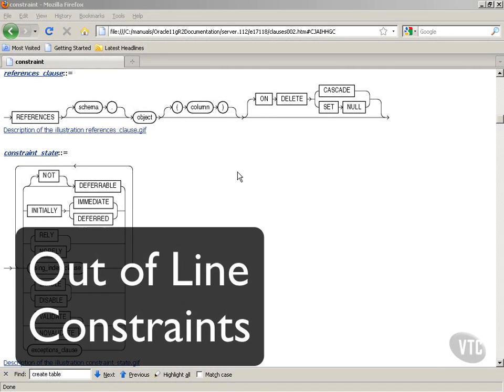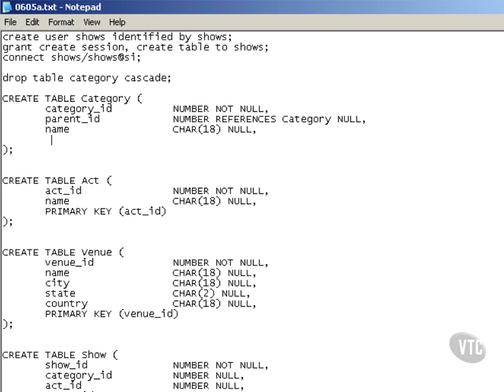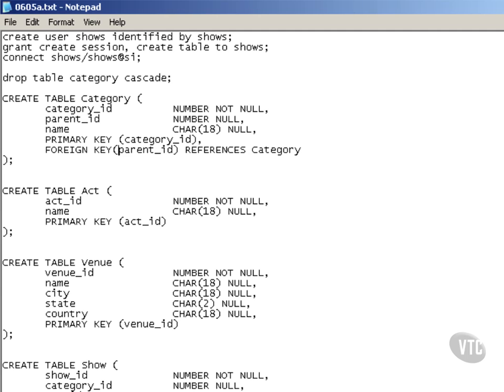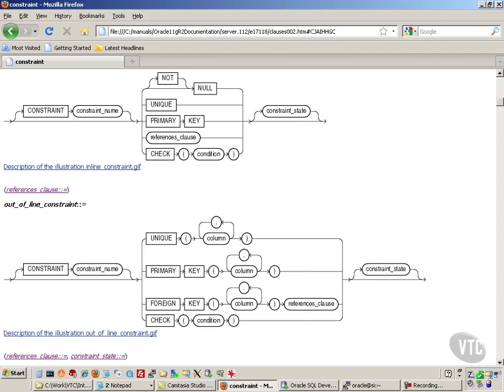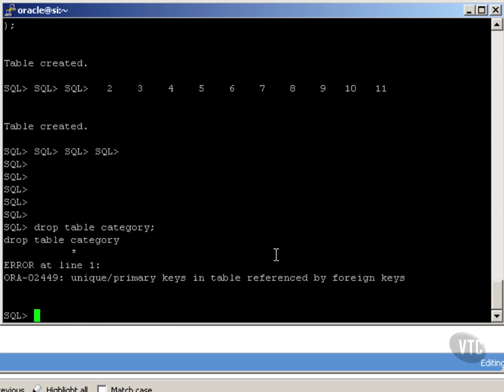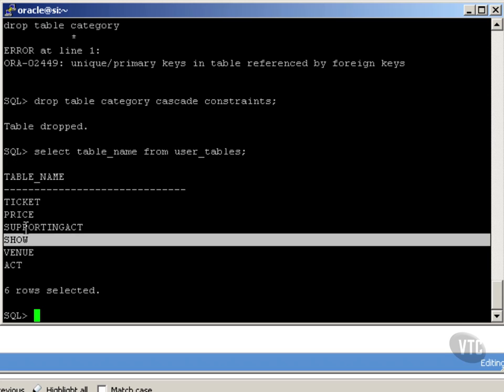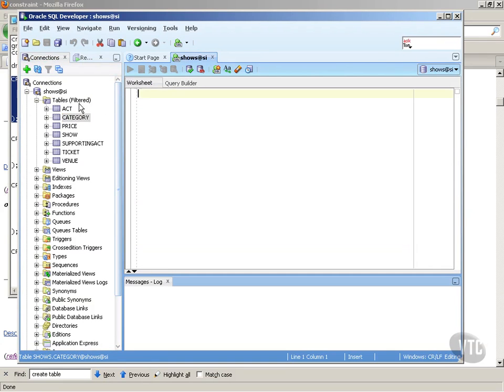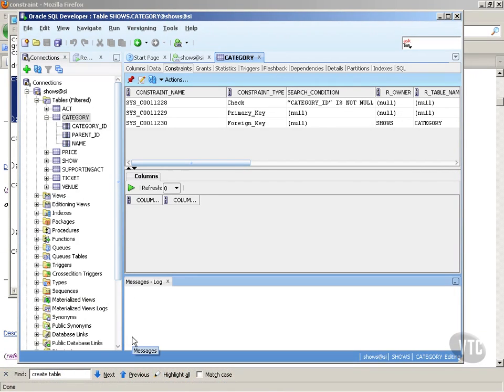48 Out of Line Constraints